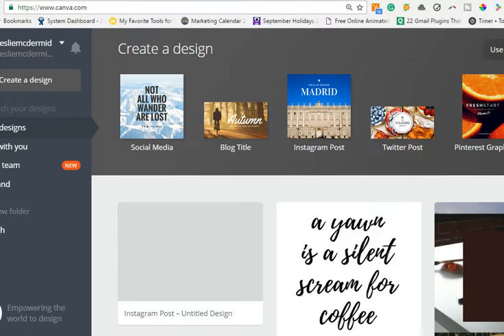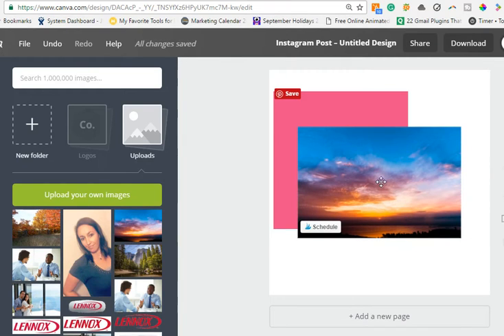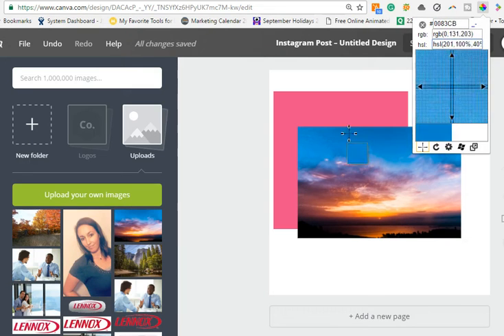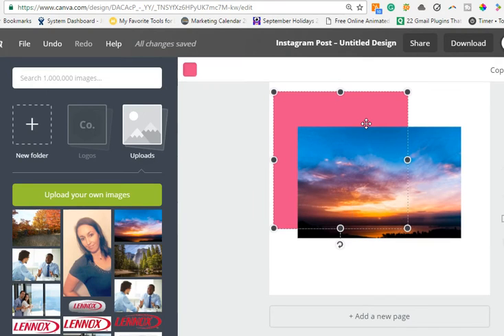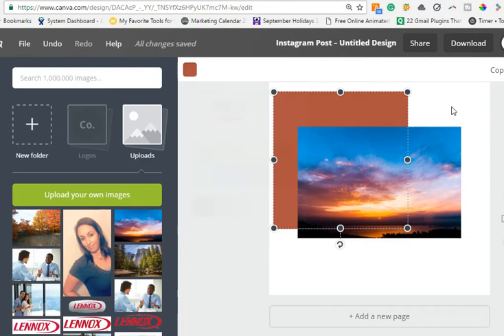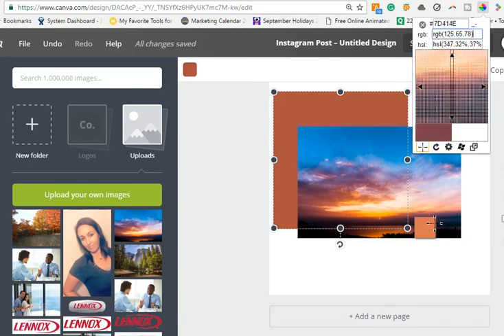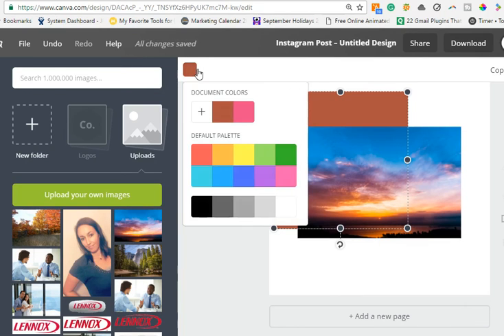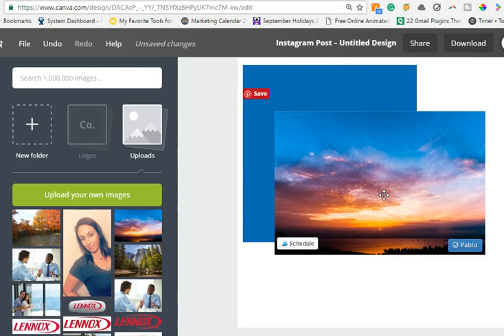How to Find a Color Number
When you are designing graphics and you want to match a specific color and find the color code, use ColorPick Eyedropper to easily find the colour number.